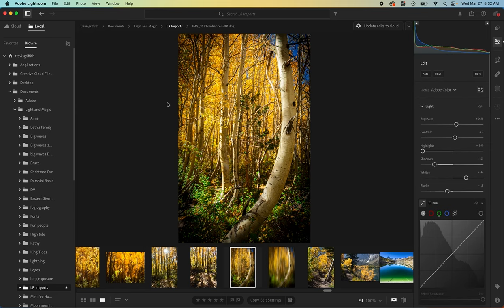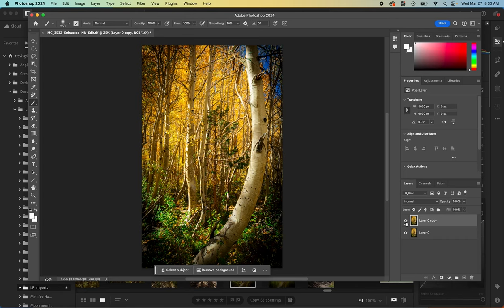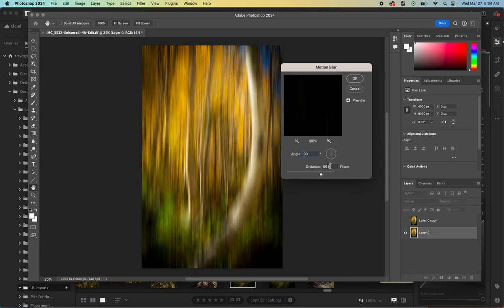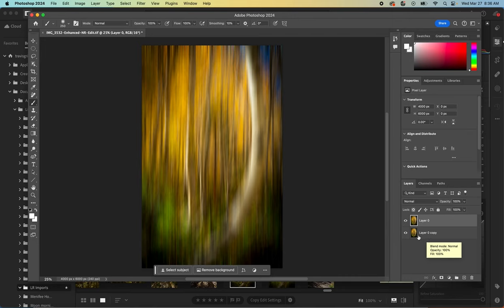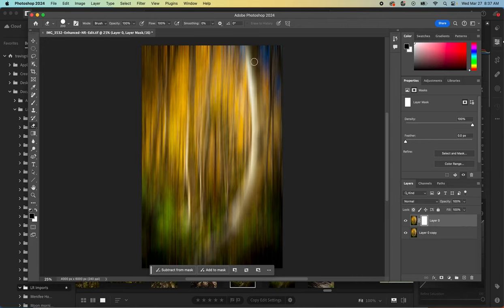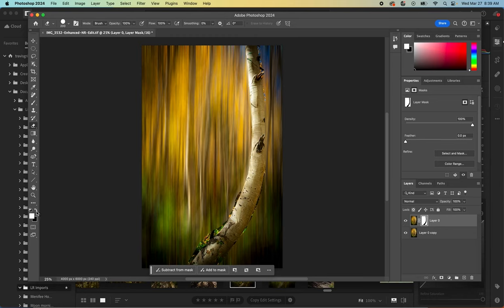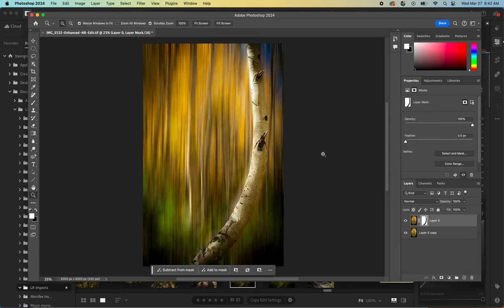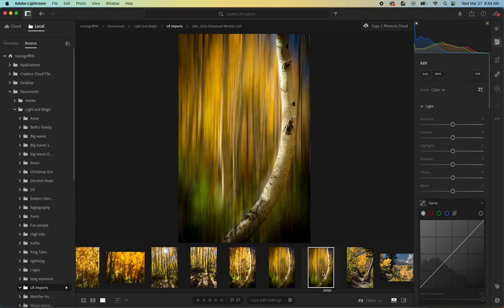Moody Blurs: How to Add Blur Effect Using Lightroom and Photoshop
If Bob Ross took pictures, he might have used this effect. Learn how to use motion blur in Photoshop to create abstract painting-like photography. Happy little trees await!